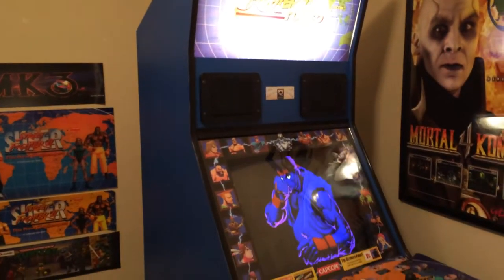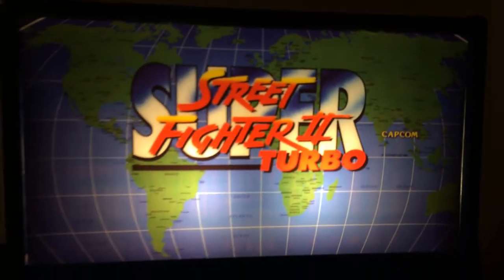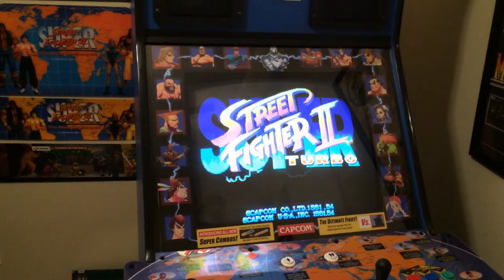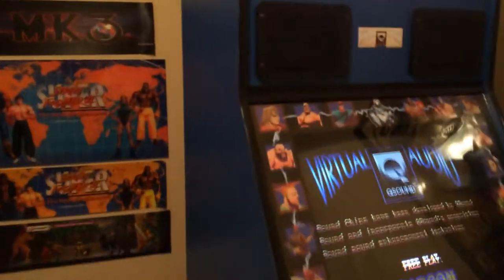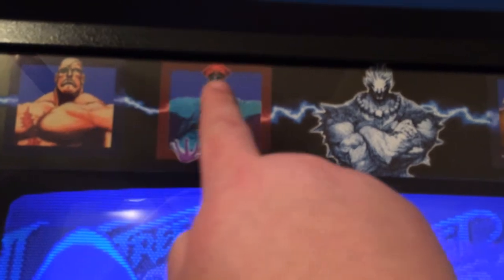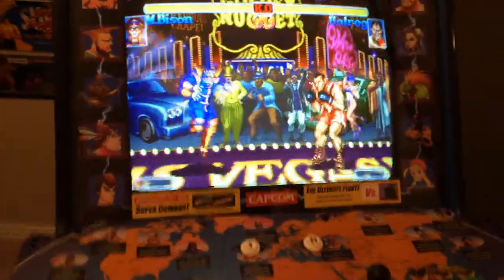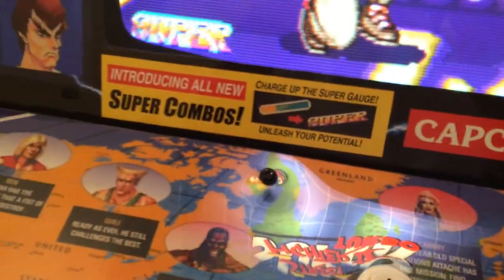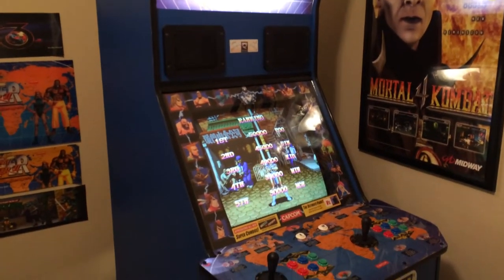Super Turbo Marquee Retainer and new Custom Bezel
When I bought my Super Turbo machine, there was not a marquee retainer bracket. I ordered one and installed it. Now the marquee stays put! Also, fellow KLOV user arcadeaction designed a custom bezel and he was kind enough to send it to me and use it on the cab. I think it looks fantastic!